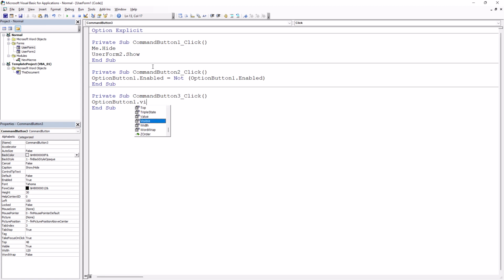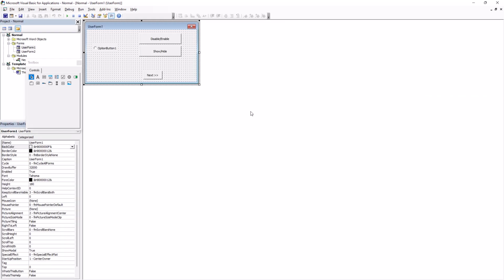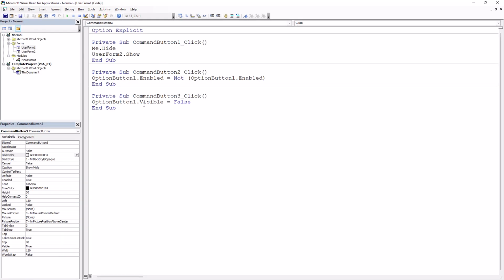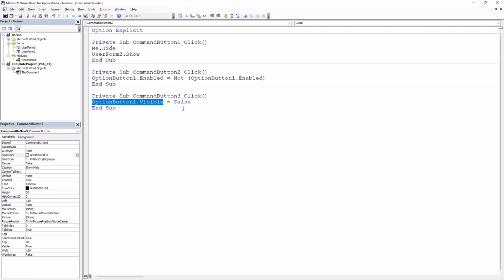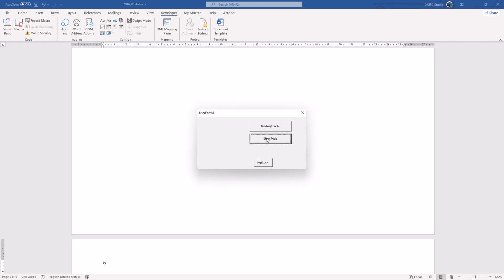#190 - VBA: Visible Property in Microsoft Word